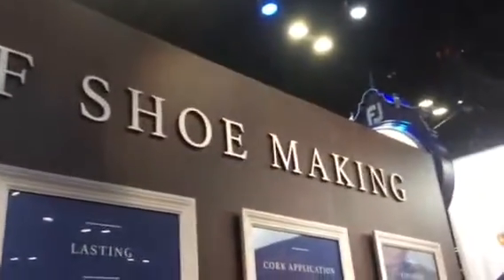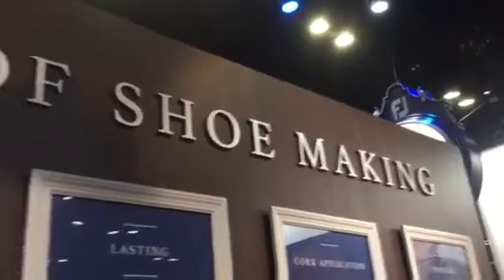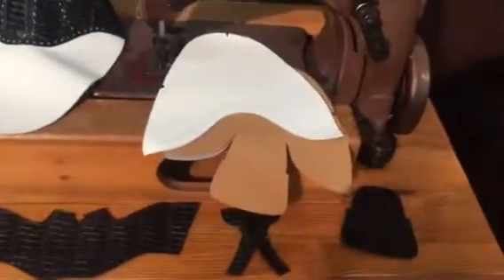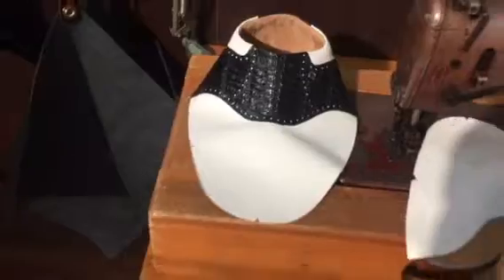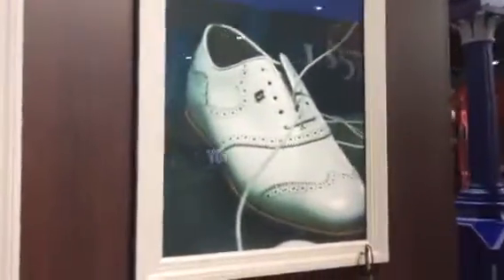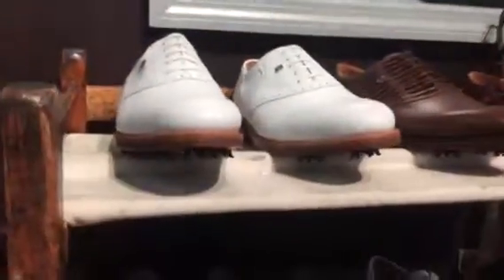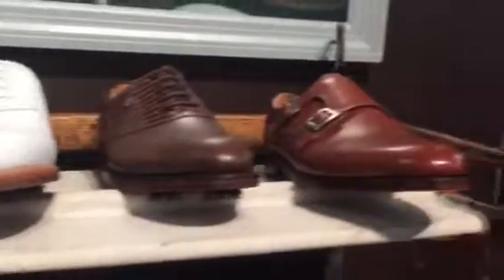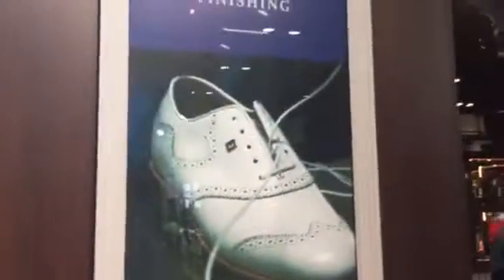The Art of Shoe Making from 2019 PGA Show